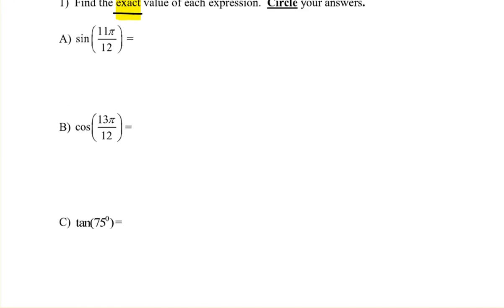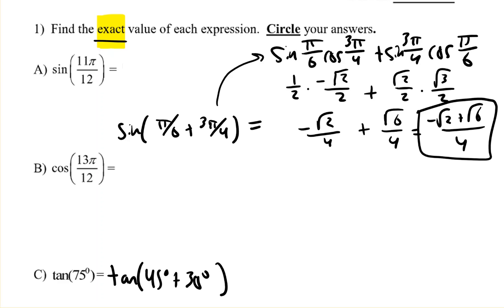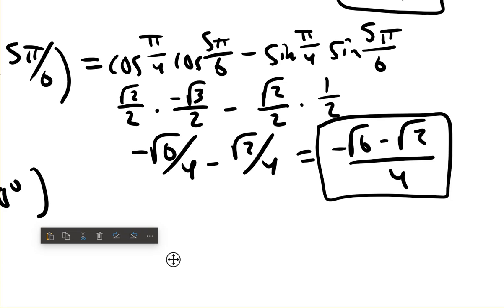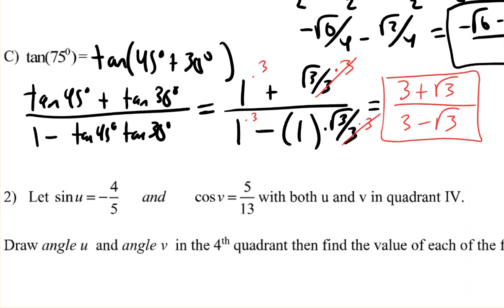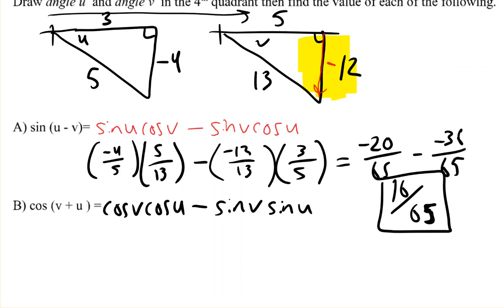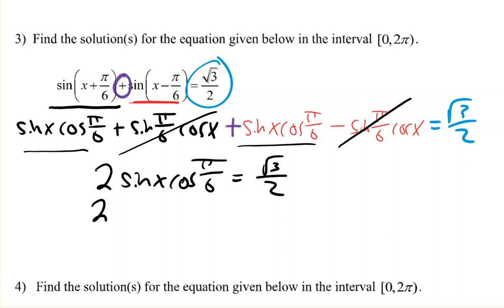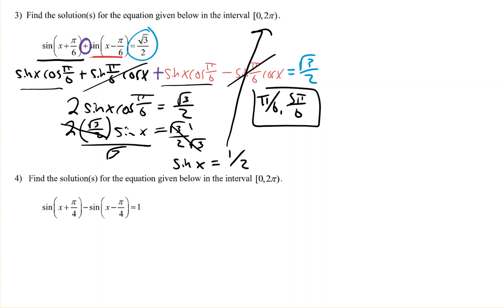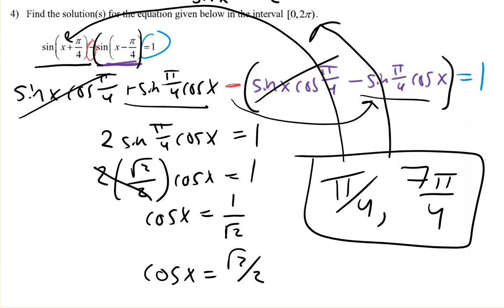Precal - Section 5.4 Worksheet